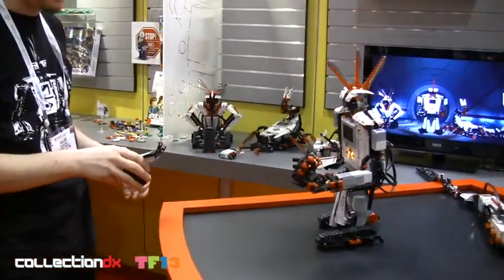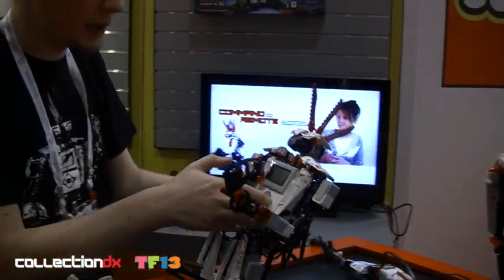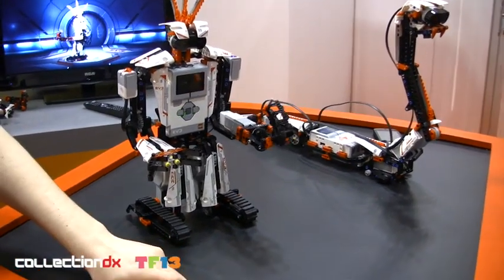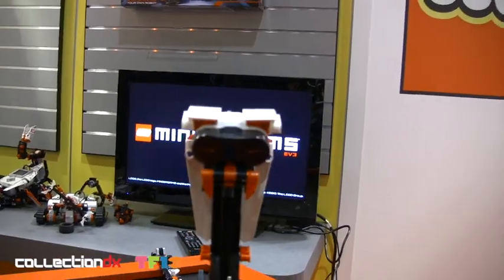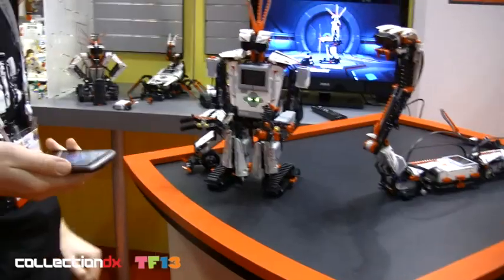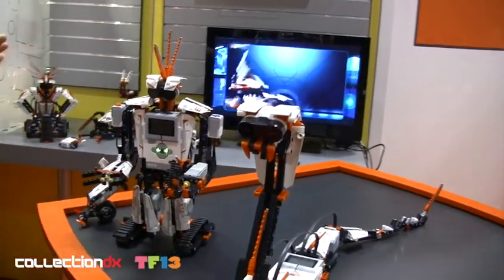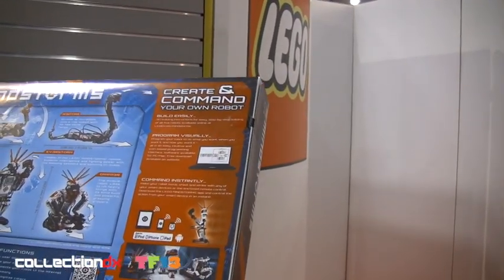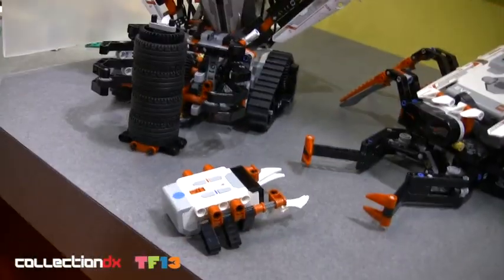Lego Mindstorm at New York Toy Fair 2013 - CollectionDX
The new Lego Mindstorm Robotics set at the 2013 Toy Fair.